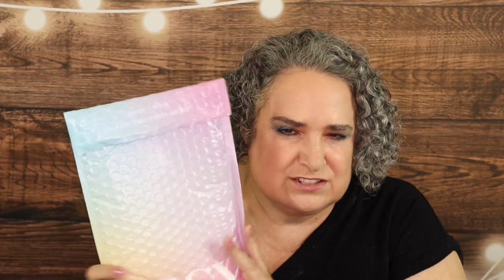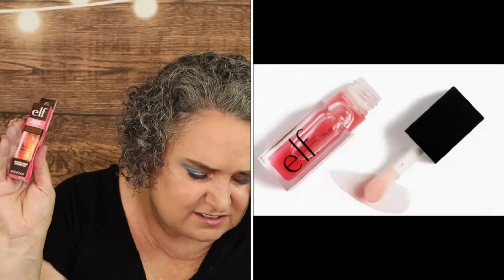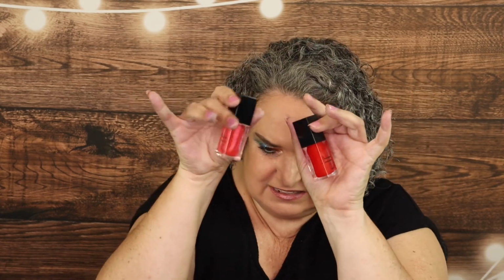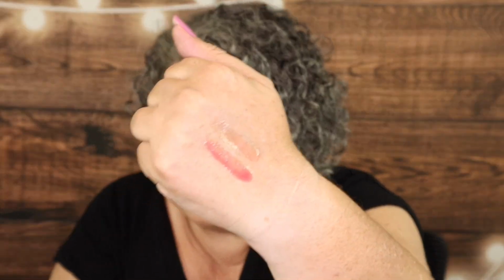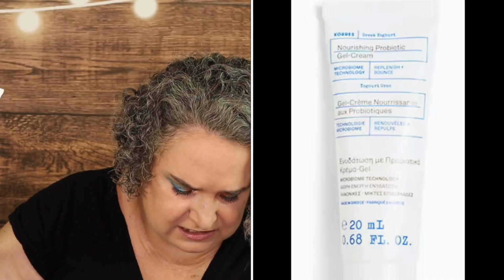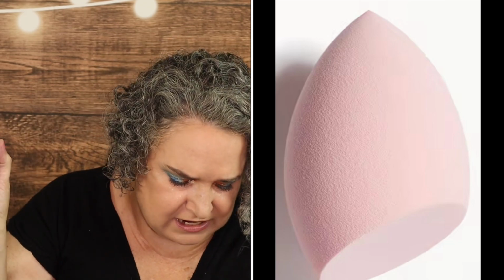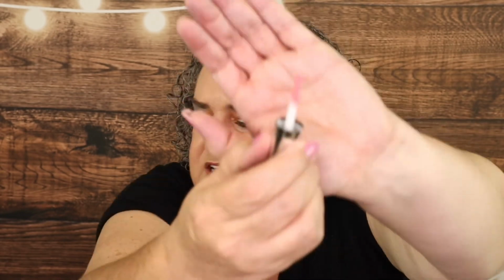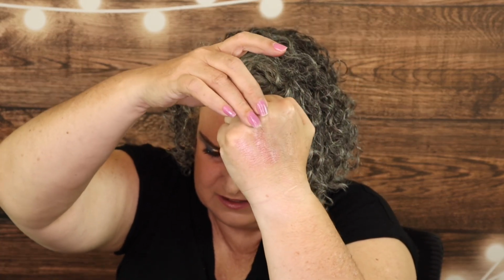Ipsy, Icon, Unboxing and Beauty GIVEAWAY, August ☀️ 2024 | BeautyAmaB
My links:
Ipsy, It gives you and me some extra bonus points to use on future purchases.

1 - You Must be a subscriber to this channel.  I Do Check !😊!
2 - You Must like this video.
3 - You must fill out the Google Form.

4 - You must be 18 years or older to enter the giveaway.
5 - You must watch this entire video.
6 - Leave the Secret word on your Google Form, entry form.  If you leave the secret word in the comments, your comment will be deleted and you will be disqualified from the giveaway.
7 - YouTube Community Guidelines indicate entries that don’t comply will be disqualified.

The GIVEAWAY will remain open until midnight Mountain Time Zone September 6, 2024. Winner will be announced on September 11, 2024
Good Luck!🍀!